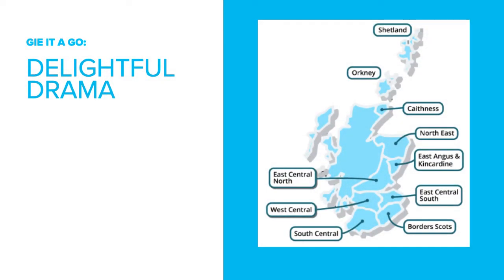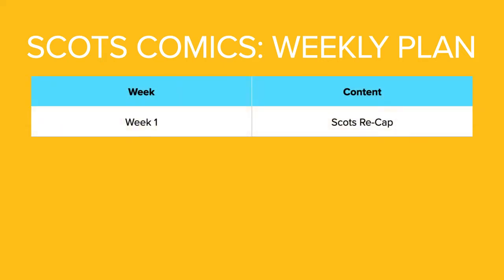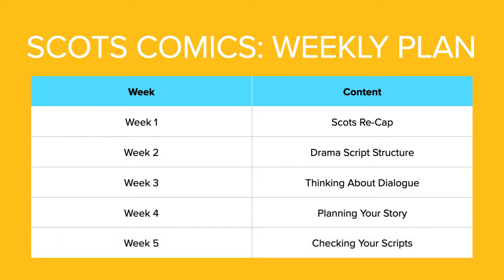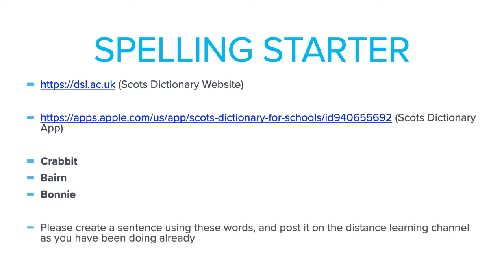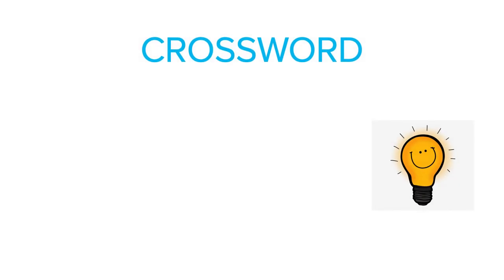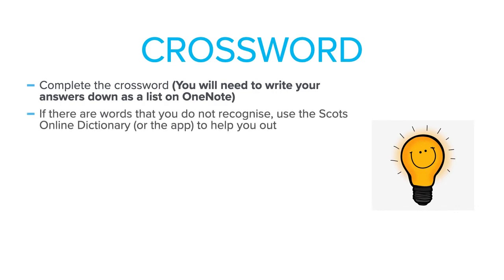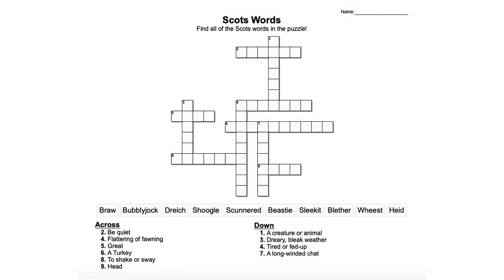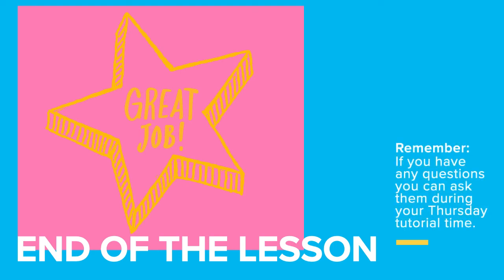S2: Delightful Drama with Mrs Smith - Lesson 1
The first Scots Language lesson for S2 from Bertha Park English Department.